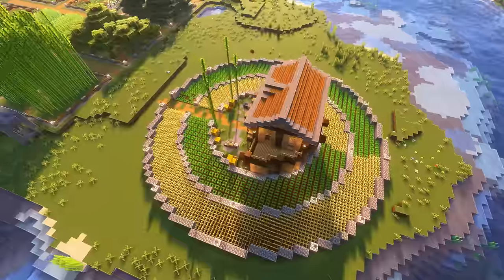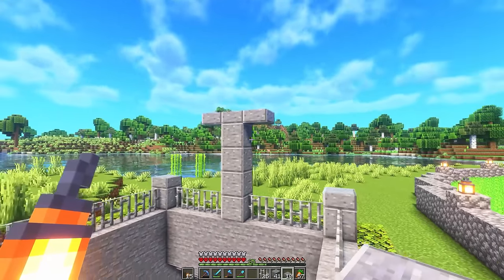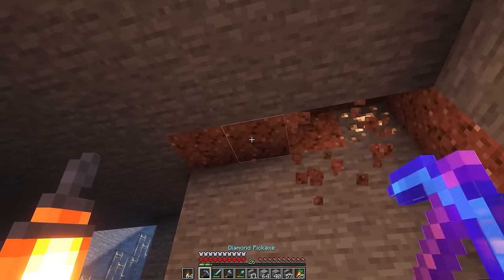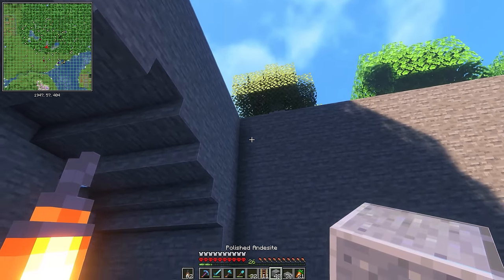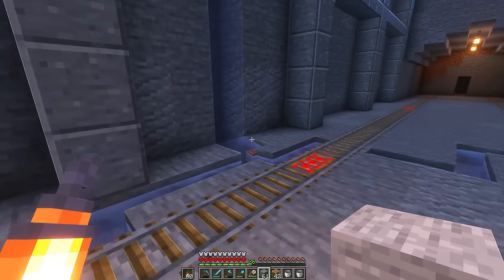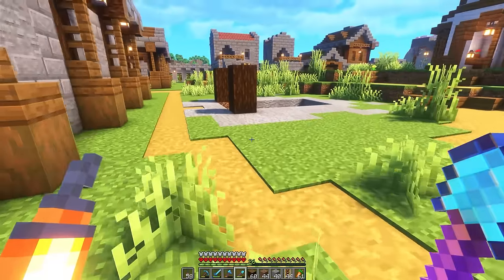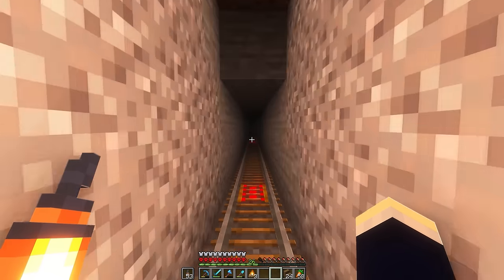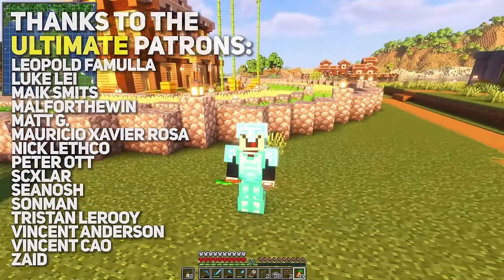I Built an UNDERGROUND METRO SYSTEM in Minecraft Hardcore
It takes forever to get to places in my hardcore minecraft world. So to speed things up I designed and built an underground metro system that takes us to those destinations in a fraction of the time.

☀️Want my shaders/settings? Tutorial coming soon!